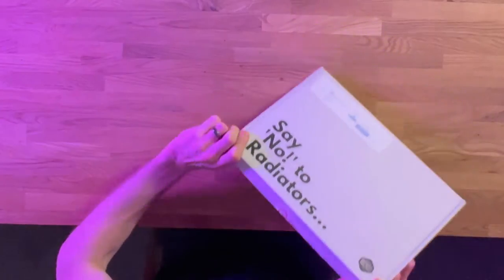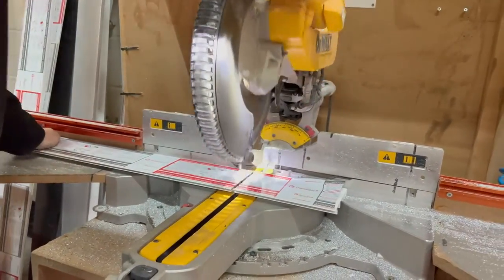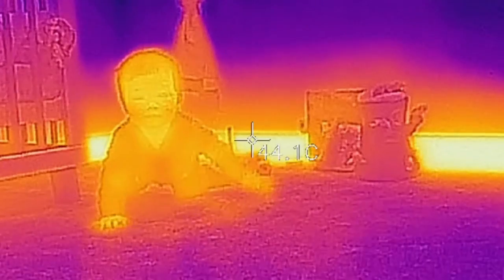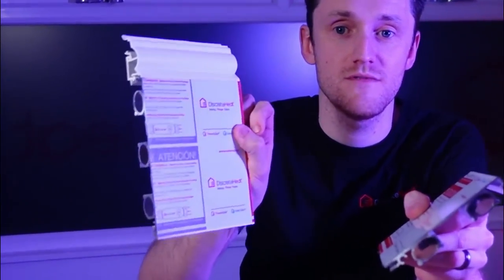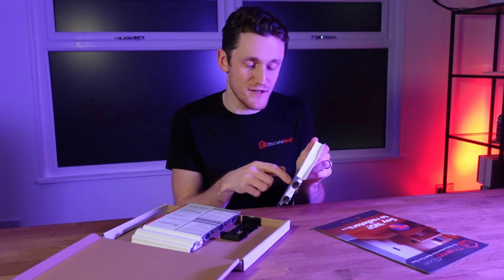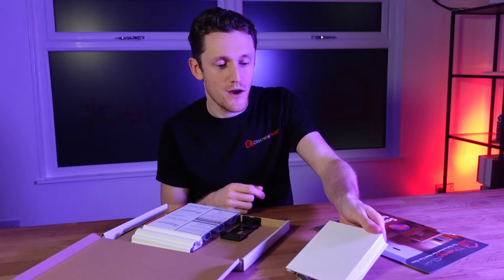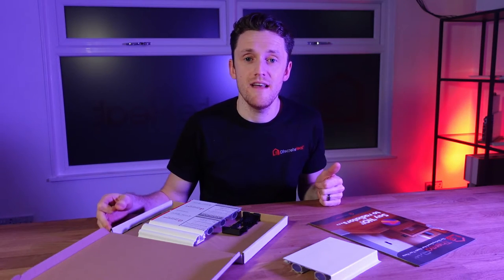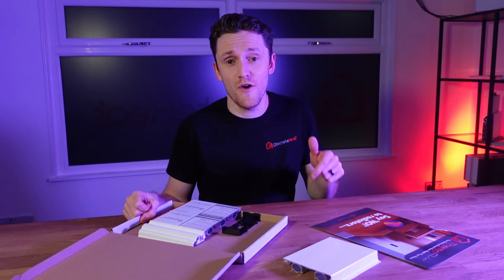Sample Kit Unboxing | ThermaSkirt Skirting Board Heating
In this video we show you what's included in our sample kit.

We would also love to hear suggestions and feedback on ways to better inform our customers through our free sample kits.